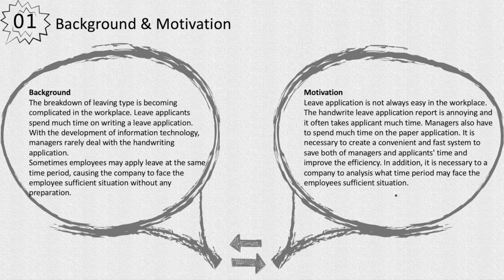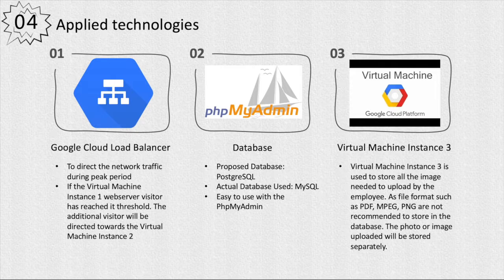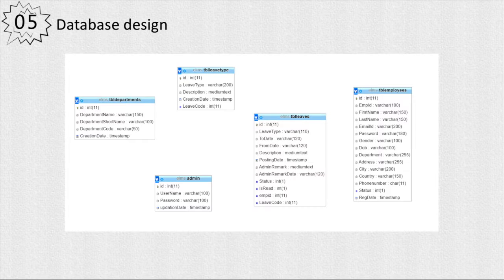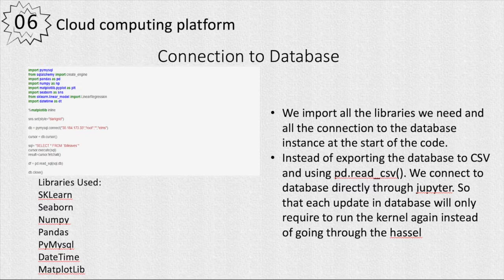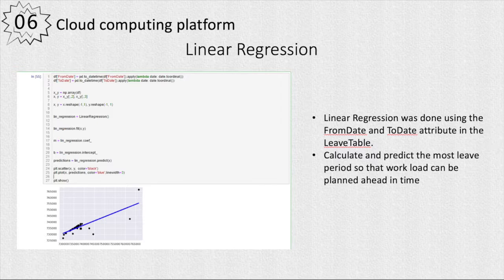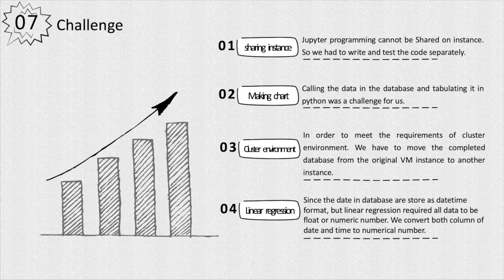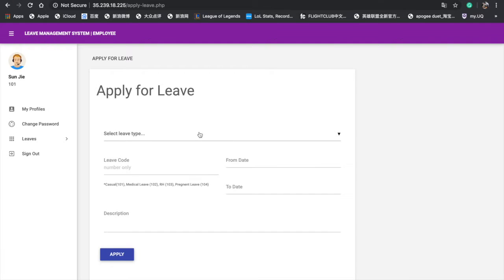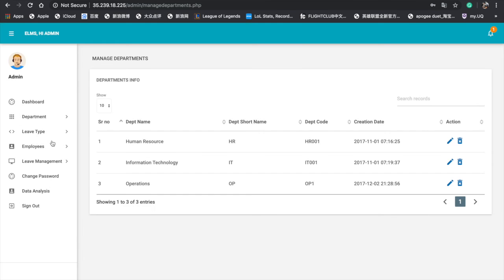Assignment 2 Group 16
INFS3208 - Assignment 2 - Group 16